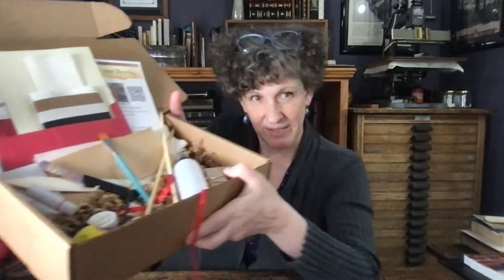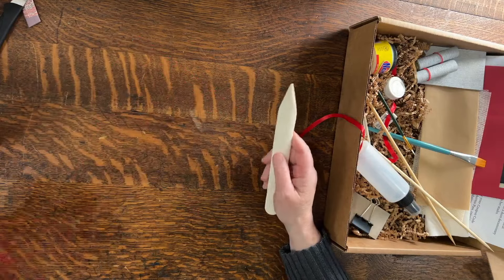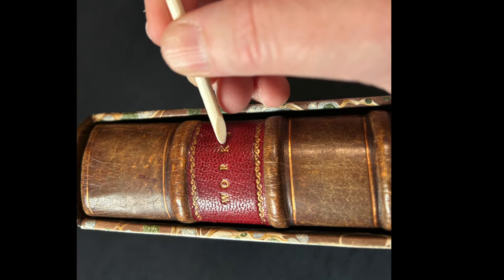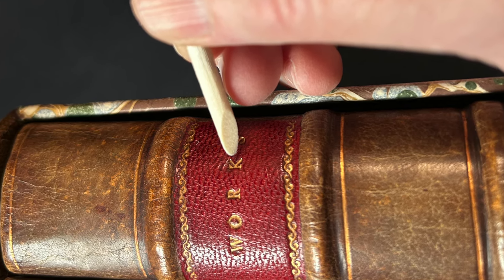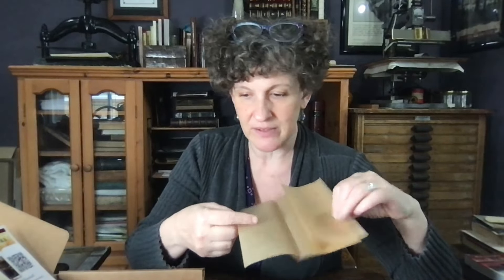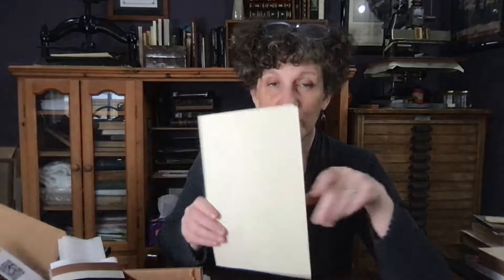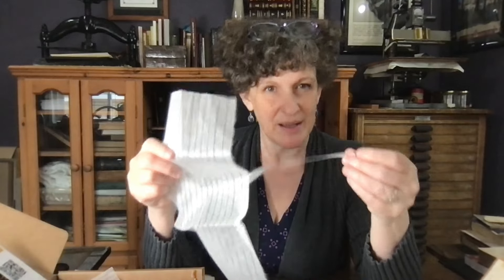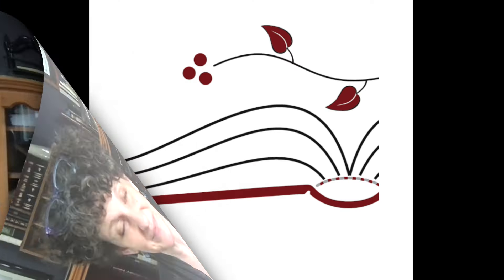The Best Book Repair Kit for Old Book Bindings | Save Your Books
If you’re looking to repair your old book bindings, you’ll need the right tools and materials—along with expert guidance. This useful book repair kit provides many of the tools and materials you need to get started, including a 3-month All-Access Pass to Save Your Books' instructional videos!

In this video, I walk you through each item included in the kit and explain how it can be used in various book repair situations. From lifting fragile paste-downs, and strengthening hinges, to reinforcing joints, this kit covers it all.

For more book repair tutorials and to purchase the kit,